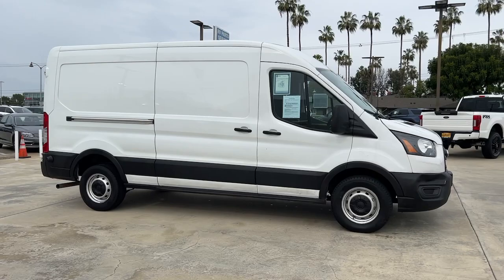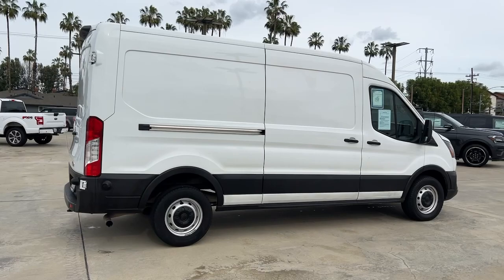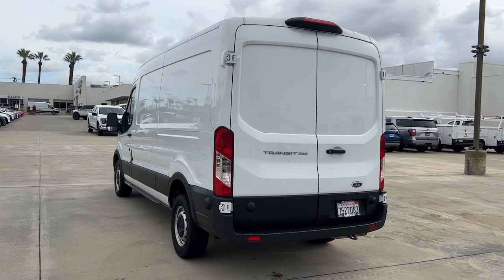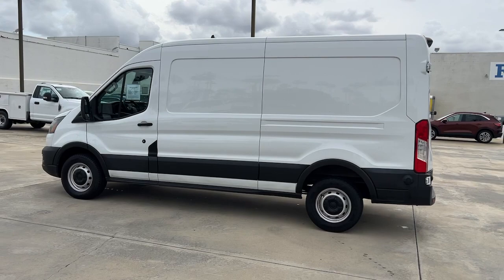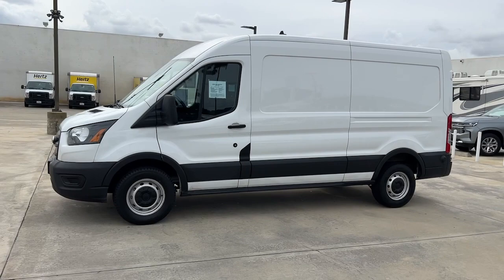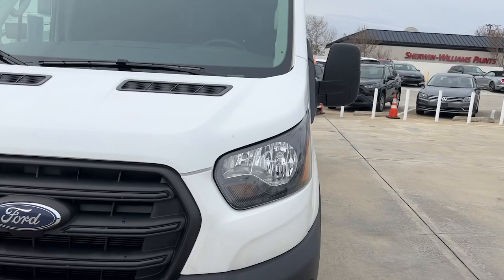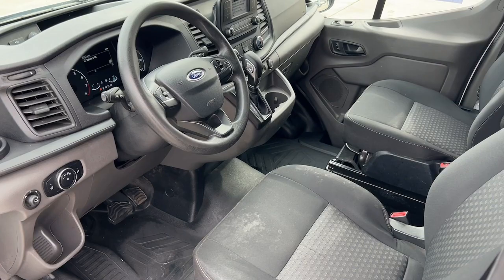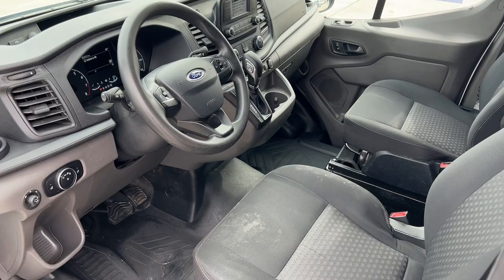2020 Ford Transit Cargo Van Orange County, Placentia, Yorba Linda, Orange, Fullerton, CA 000P4817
WHITE Used 2020 Ford Transit Cargo Van  available in Orange County, California at Fairway Ford. Servicing the Placentia, Yorba Linda, Orange, Fullerton, CA area.

Fairway Ford
1350 E Yorba Linda Blvd

This Ford TRANSIT has a dependable Regular Unleaded V-6 3.5 L/213 engine powering this Automatic transmission. ENGINE: 3.5L PFDI V6 FLEX-FUEL -inc: port injection (STD), Wheels: 16 Silver Steel w/Black Hubcap, Vinyl Front Bucket Seats, Variable Intermittent Wipers, Urethane Gear Shifter Material.*With This Ford TRANSIT You'll Be Helping The Environment In Style *Transmission: 10-Spd Automatic w/OD & SelectShift -inc: auxiliary transmission oil cooler, Tires: 235/65R16C 121/119 R AS BSW, Tailgate/Rear Door Lock Included w/Power Door Locks, Strut Front Suspension w/Coil Springs, Streaming Audio, Steel Spare Wheel, Split Swing-Out Rear Cargo Access, Solid Axle Rear Suspension w/Leaf Springs, Sliding Rear Passenger Side Door, Single Stainless Steel Exhaust.*Stop By Today *A short visit to Fairway Ford located at 1350 E Yorba Linda Blvd, Placentia, CA 92870 can get you a dependable TRANSIT today!Fifty Years Same Owners, Same Location , We must be doing Something Right!!Call today for the lowest pricing anywhere, call Mark Petronella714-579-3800Ask for Jeff
ENGINE: 3.5L PFDI V6 FLEX-FUEL  -inc: port injection (STD),Rear Wheel Drive,Power Steering,ABS,4-Wheel Disc Brakes,Brake Assist,Steel Wheels,Tires - Front All-Season,Tires - Rear All-Season,Conventional Spare Tire,Tow Hooks,Power Mirror(s),Intermittent Wipers,Variable Speed Intermittent Wipers,Third Passenger Door,Power Door Locks,Automatic Headlights,Automatic Highbeams,AM/FM Stereo,MP3 Player,MP3 Player,Steering Wheel Audio Controls,Auxiliary Audio Input,Bluetooth Connection,Vinyl Seats,Bucket Seats,Adjustable Steering Wheel,WiFi Hotspot,Keyless Entry,Power Door Locks,A/C,Vinyl Seats,Bucket Seats,Power Windows,Power Door Locks,Immobilizer,Traction Control,Stability Control,Traction Control,Front Side Air Bag,Lane Departure Warning,Front Collision Mitigation,Tire Pressure Monitor,Driver Air Bag,Passenger Air Bag,Passenger Air Bag On/Off Switch,Front Head Air Bag,Passenger Air Bag Sensor,Back-Up Camera,ABS (4-Wheel),AdvanceTrac,Air Conditioning,Alarm System,AM/FM Stereo,Automatic 10-Spd w/Overdrive & SelectShift,Backup Camera,Bluetooth Wireless,Cruise Control,Dual Air Bags,FordPass Connect,Head Curtain Air Bags,Hill Start Assist,Keyless Entry,Lane Keeping Alert,Power Door Locks,Power Steering,Power Windows,RWD,Side Air Bags,Steel Wheels,Tilt & Telescoping Wheel,Traction Control,V6 PFDi 3.5 Liter,w/o Rear Seat